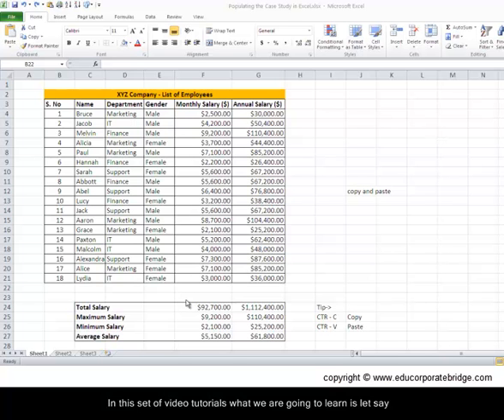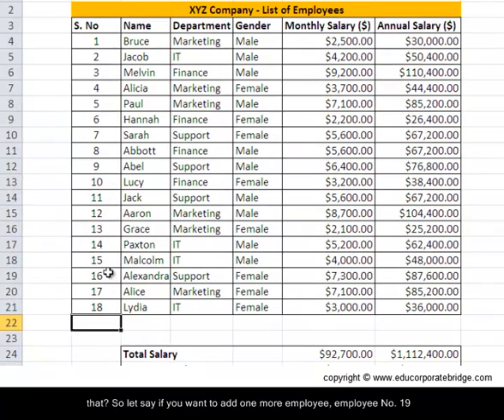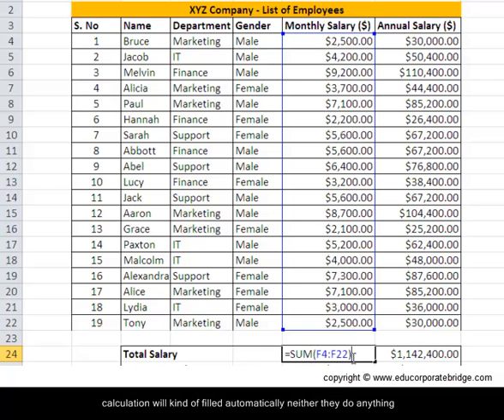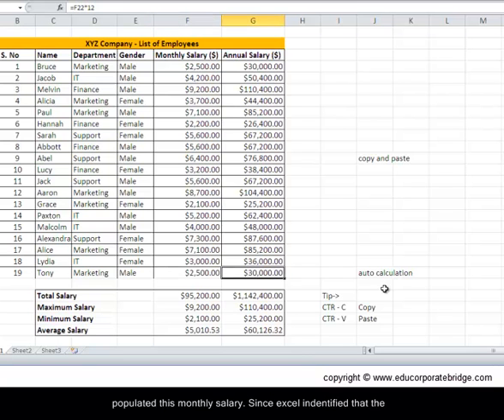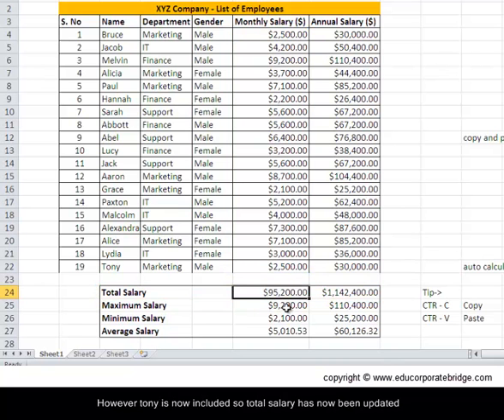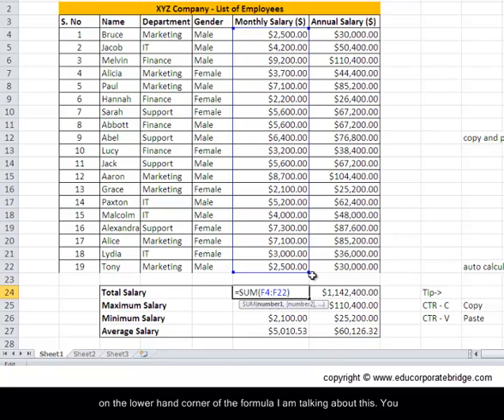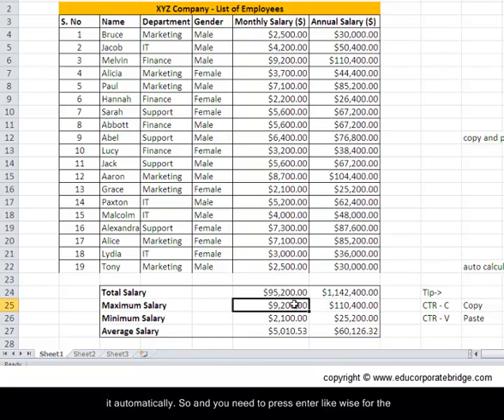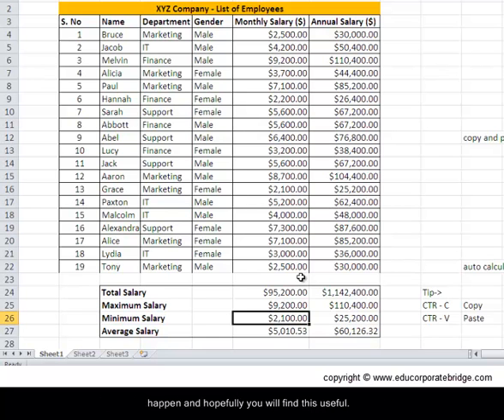How to use Excel - Excel Calculations Video - Microsoft Excel Tutorials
1 Adding an additional data and updating the calculations.

2) Understanding the auto calculation feature in excel

We learnt the following -

1.We can add additional data in the table

2.We note that the calculations gets updated automatically because of "auto calculation" feature in excel.

3.If it does not get automaically updated you can change the range of cells to include the updated cell manually.